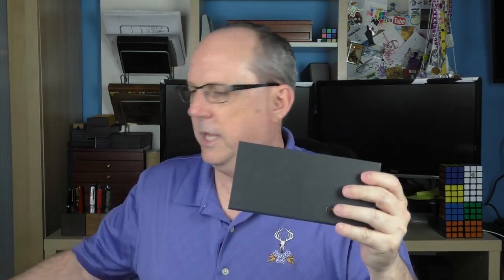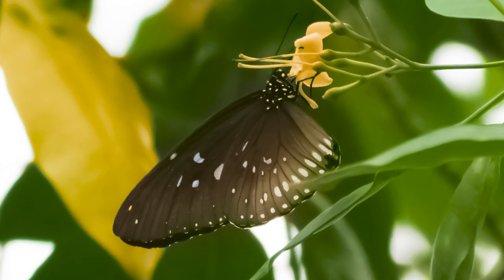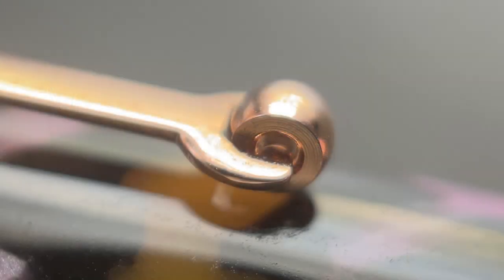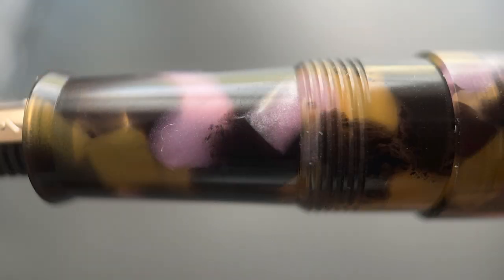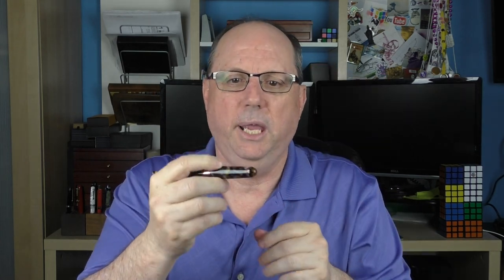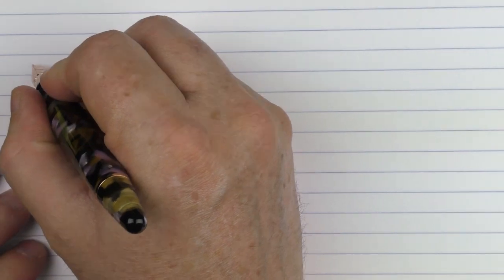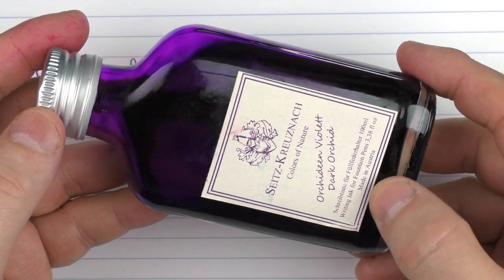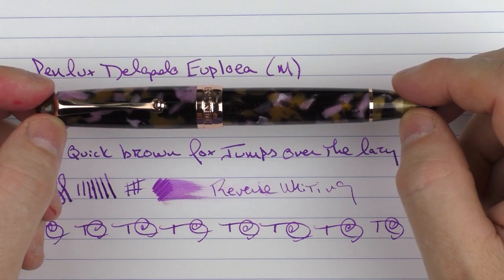Penlux Delgado Euploea Review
A review of the new Delgado Euploes fountain pen.